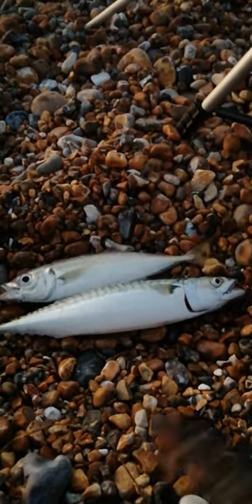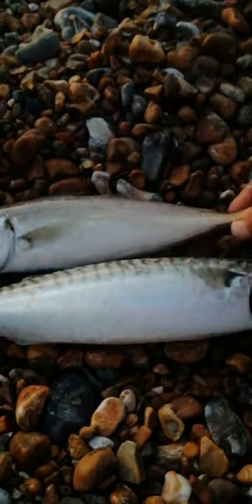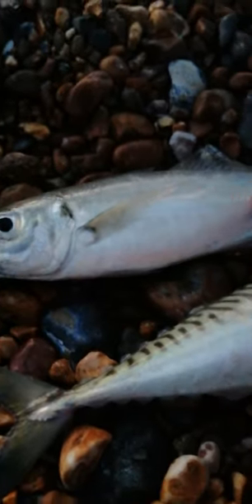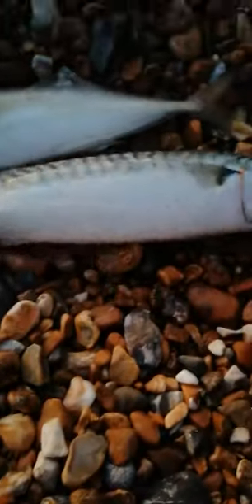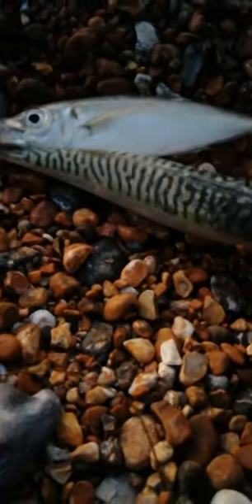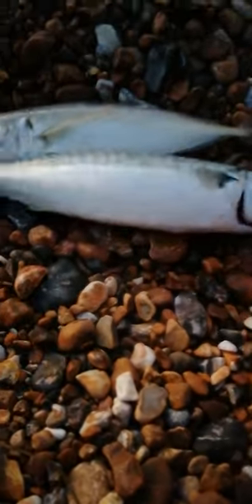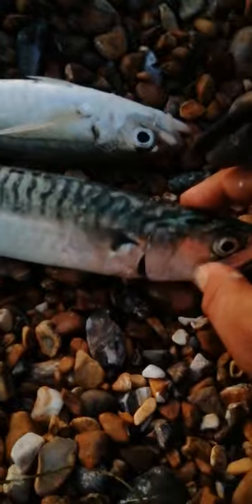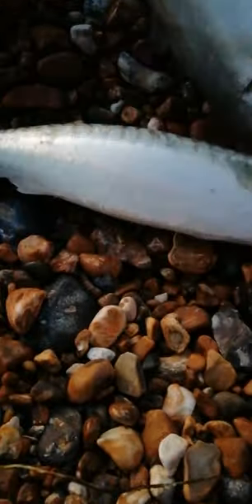MACKEREL AND SCAD (HORSE MACKEREL) FISH IDENTIFICATION (UK SEA FISHING)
A quick video showing mackerel and scad (horse mackerel) identification.

Personally I don't eat Scad due to lots of bones and in not a fan of the taste, however mackerel are a fantastic catch and delight to eat.